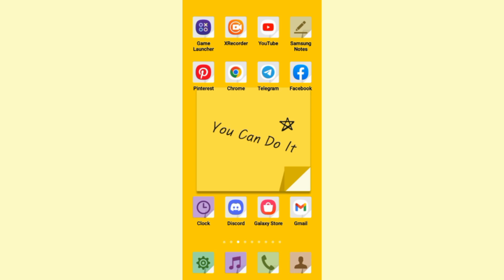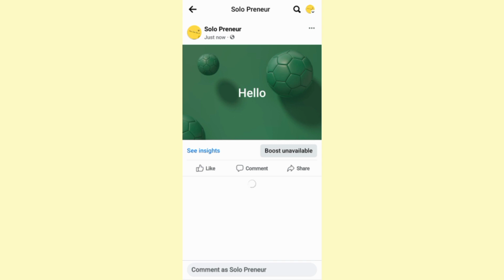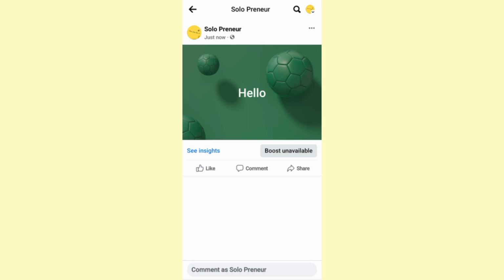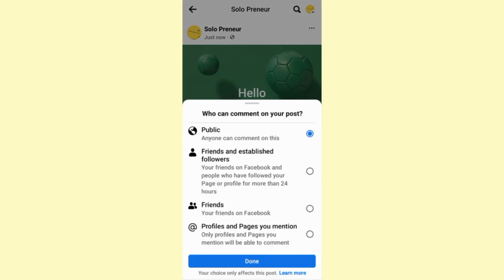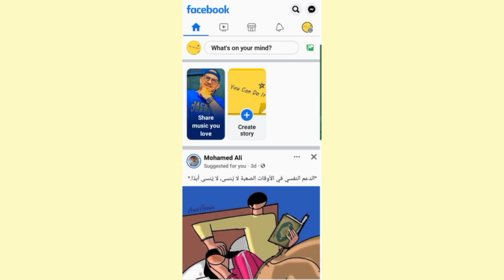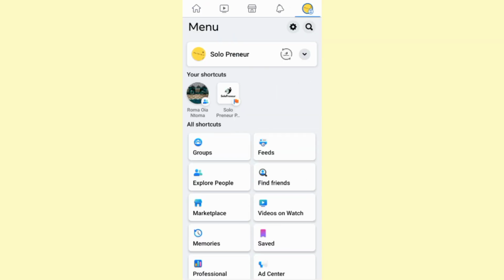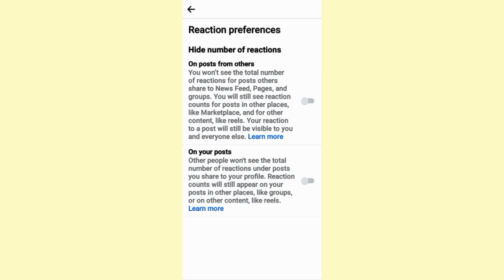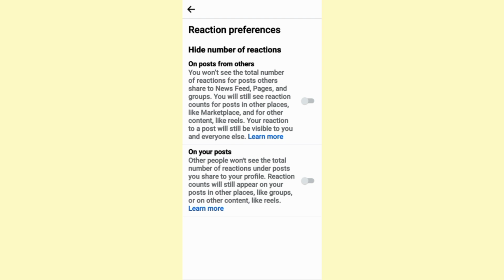How to Turn Off Facebook Likes and Comments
Learn How to Turn Off Facebook Likes and Comments. It is really easy to do, learn to do it in just a few minutes by following this super helpful tutorial.